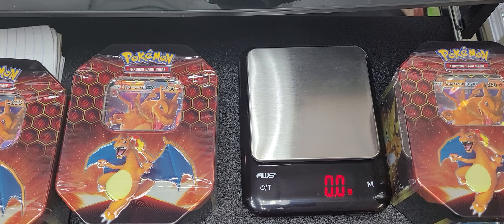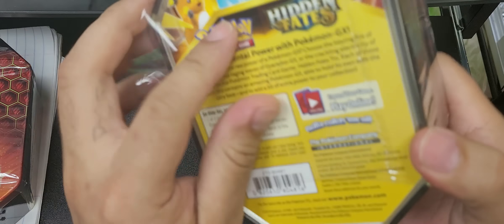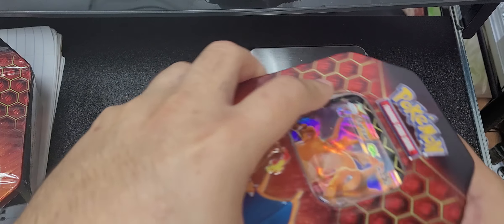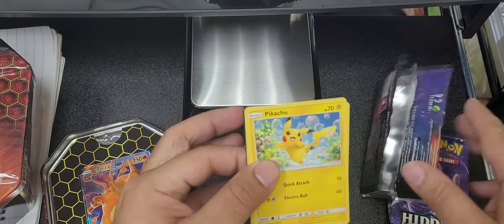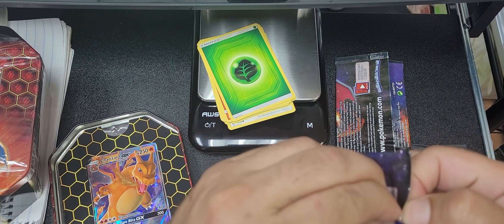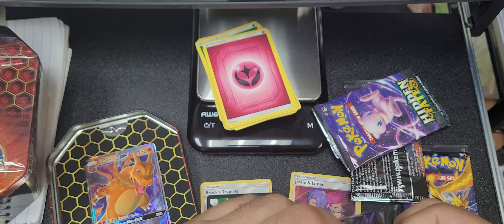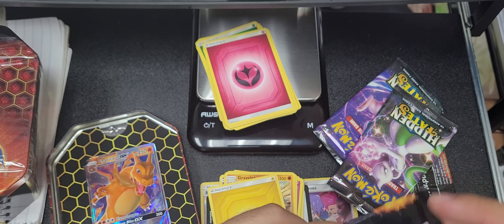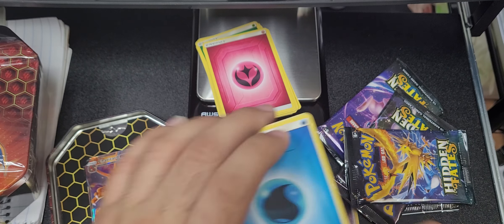hidden fate charizard tins opening the heaviest one!! 🙌